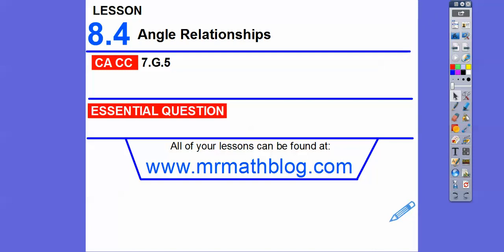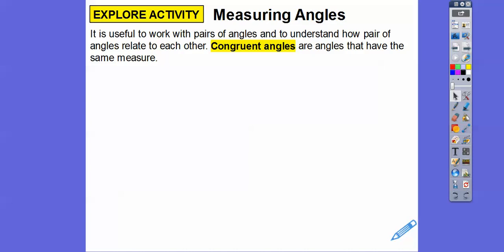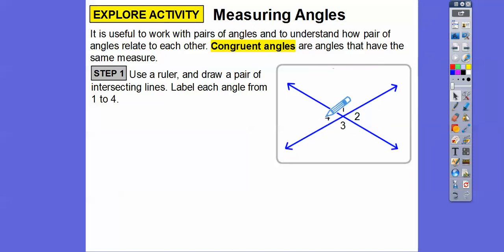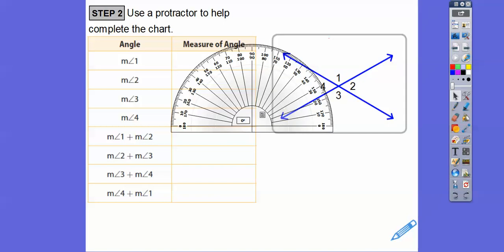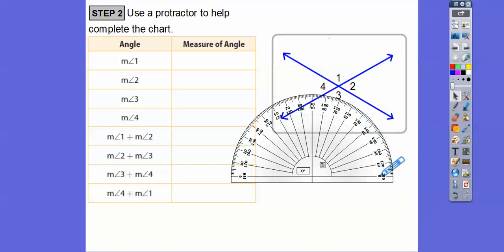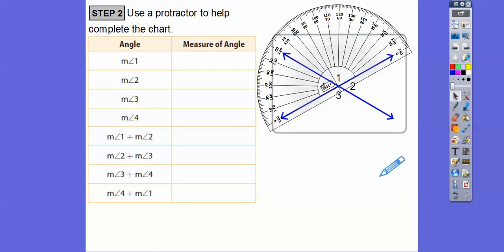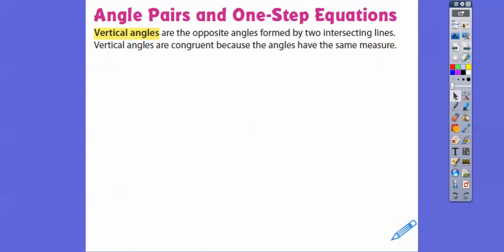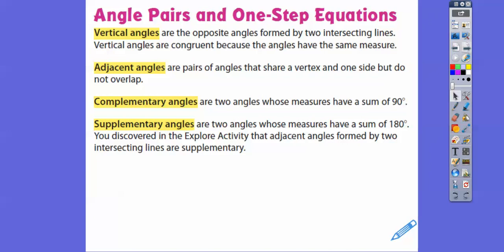Angle Relationships - Lesson 8.4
This lesson discovers vertical angles, supplementary and complementary angles, congruent angles, and adjacent angles.